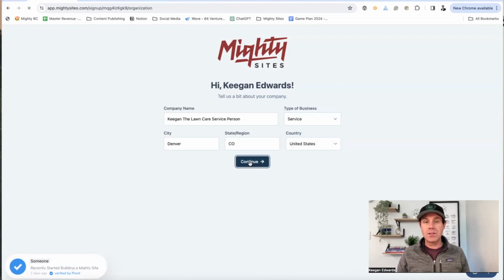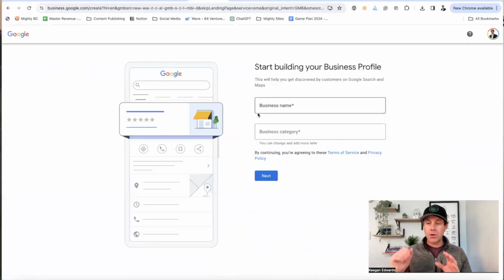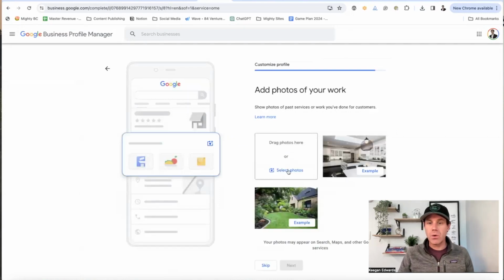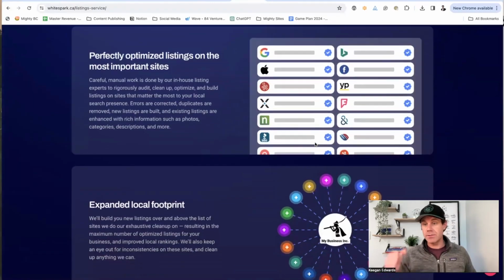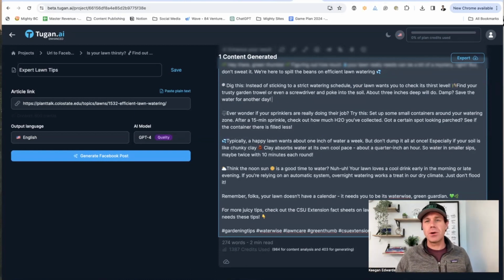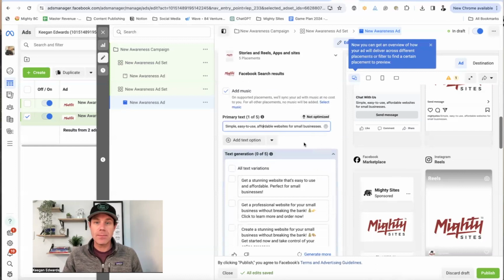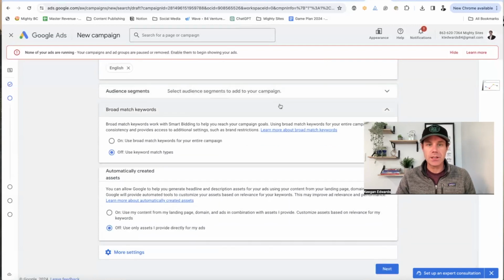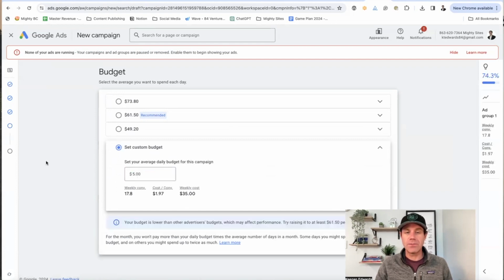How to Market a New Local Business Online - EXACT Guide [Step-by-Step]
Learn EXACTLY how to market a new local business online!

In this video, I am going to share my tutorial of exactly how to market your new local business online. I'll show you how to build a complete online presence for your local business. I'll demonstrate how to move through every step of online marketing for a local business and show you exactly what you need to set up and do to achieve success, drive leads and attract more customers for your local business.

00:00 Introduction
01:43 Launching a Professional Website Fast
03:54 Creating a Basic Logo
04:42 Editing Your New Website
07:31 Launch your Google Business Profile
14:16 How to Rank in Google Maps
16:14 Build Backlinks & Citations [NAP]
18:03 Social Media Expertise
21:59 Facebook Awareness Campaign
28:10 Google Local Service Ads
30:11 Local Google Search Ads